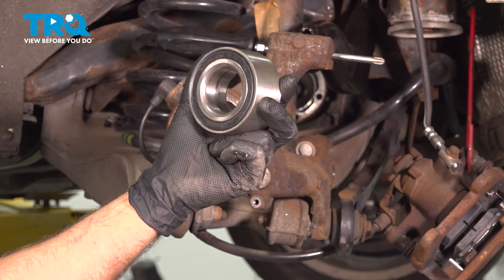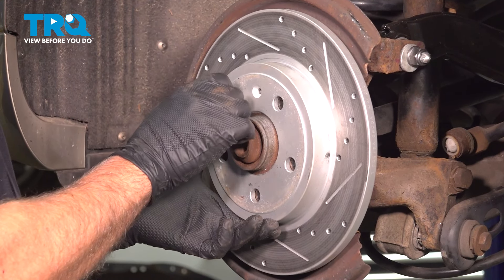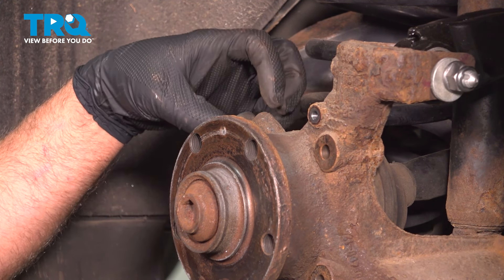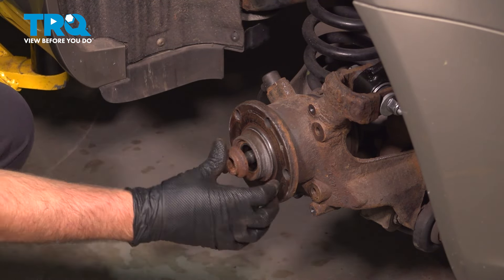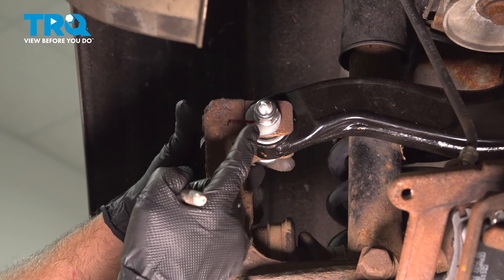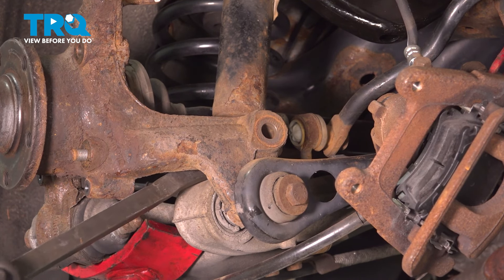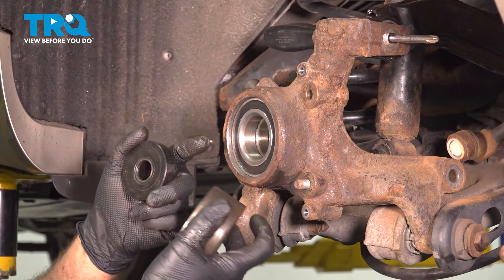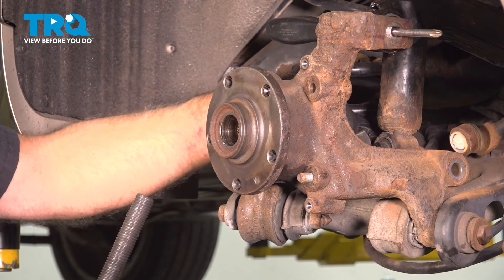How to Replace Rear Wheel Bearings 2004-2009 Audi A4 Quattro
This video shows you how to install new rear wheel bearings from TRQ on your 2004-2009 Audi A4 Quattro.

2004 Audi A4 Quattro
2005 Audi A4 Quattro
2006 Audi A4 Quattro
2007 Audi A4 Quattro
2008 Audi A4 Quattro
2009 Audi A4 Quattro

• 18mm Wrench
• 21mm wrench
• 18mm Socket
• 19mm Socket
• 21mm Socket
• 8mm Hex Socket
• Bearing Puller
• Hub Puller
• M10 Triple Square Bit
• T30 Socket
• Marker / Writing Utensil
• Rust Penetrant
• Safety Glasses
• 5mm Hex Socket
• 6mm Hex Socket
• Complete Hex Socket Set
• Hammer
• Pole Jack
• Punch
• Rubber Mallet
• Wheel Chocks